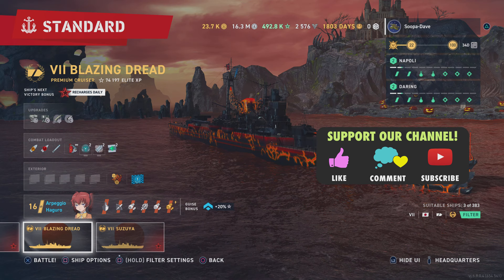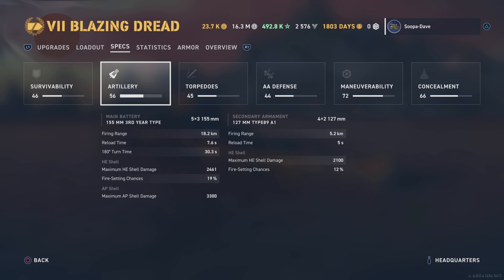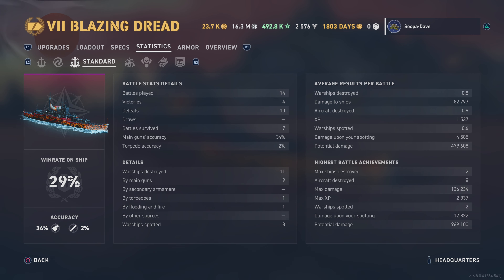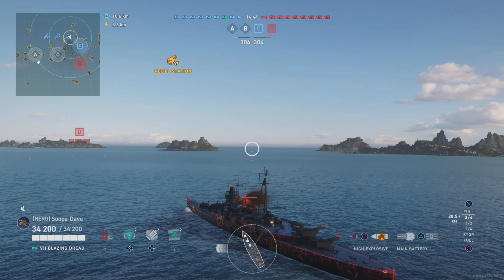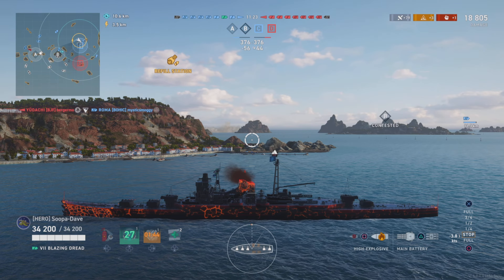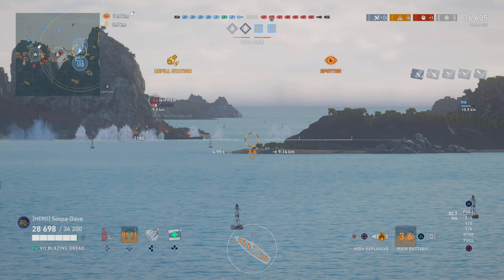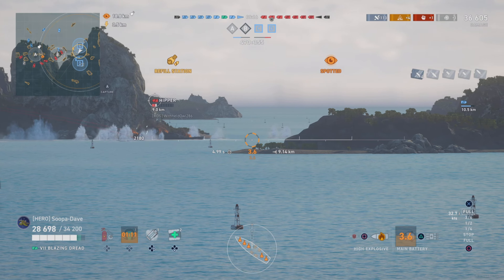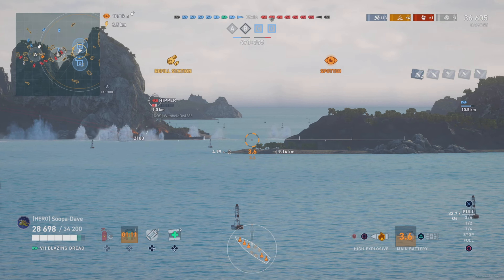Blazing Dread World Of Warships Legends Guide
World Of Warships Legends Wows Legends Wowsl Blazing Dread guide